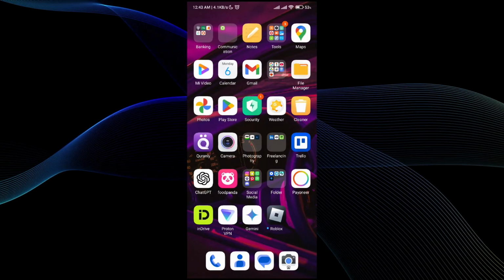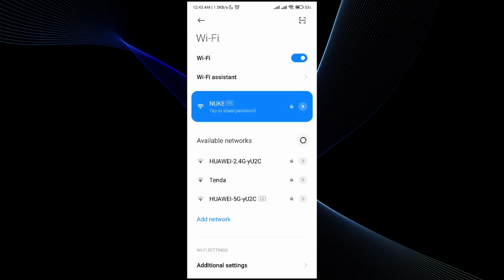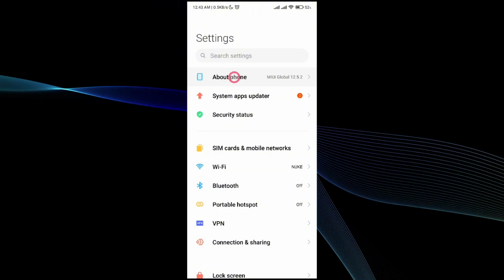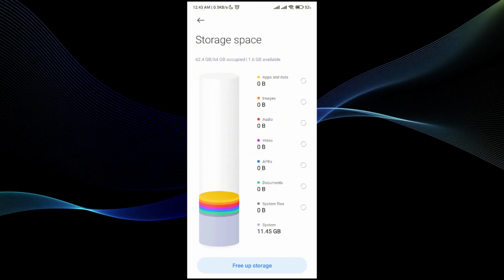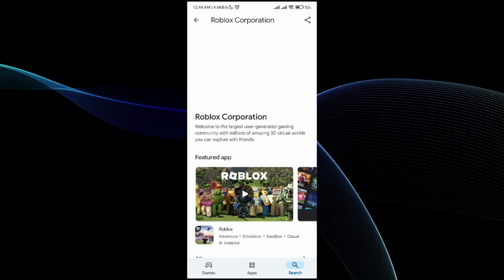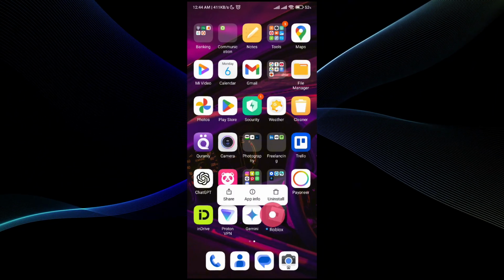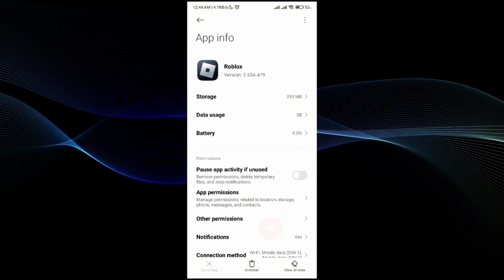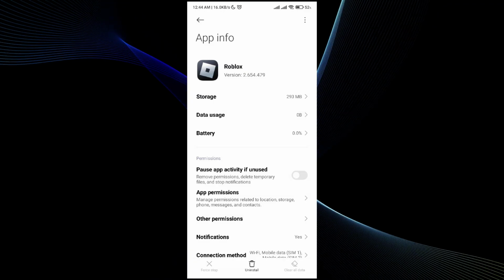How To Fix Roblox Not Responding Mobile 2025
In this video I will show you how to fix roblox not responding mobile 2025